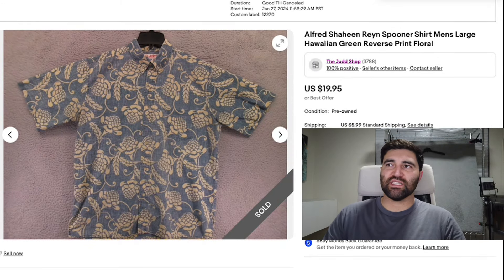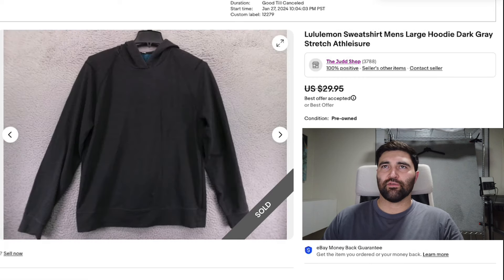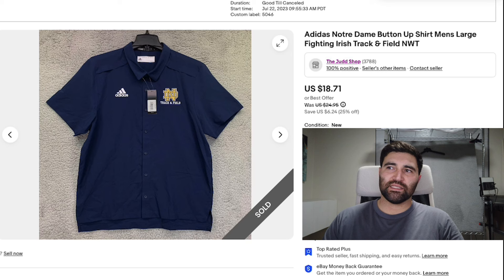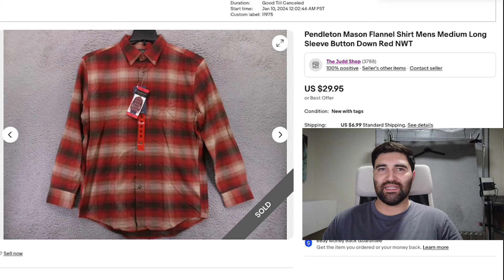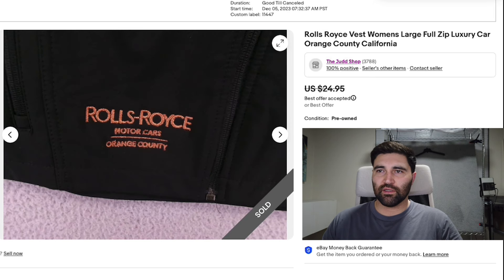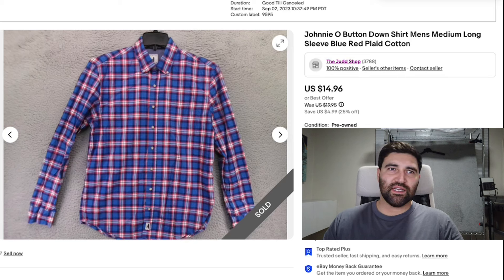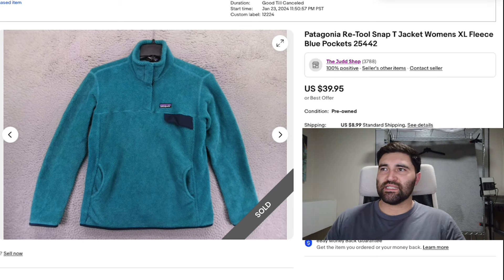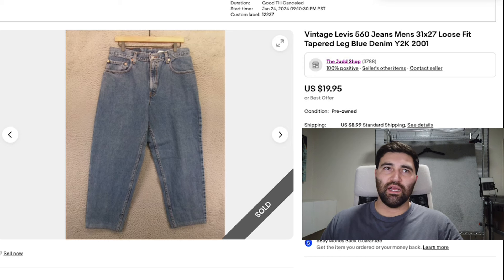11 Ebay Sales for $332 (What Sold - Day 151)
Day 151 of the What Sold series (1/29/24). 11 items for $332.